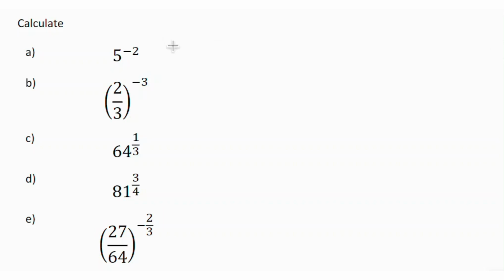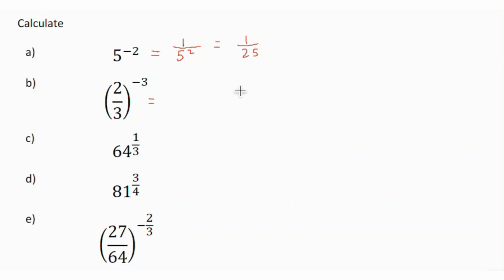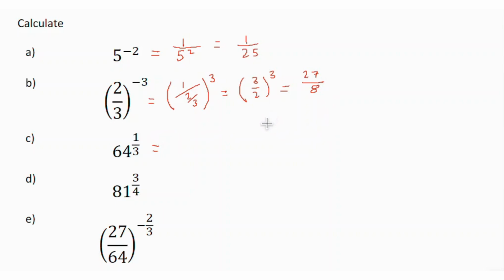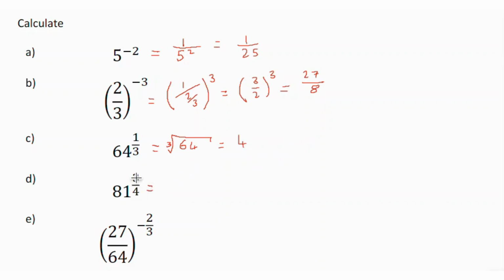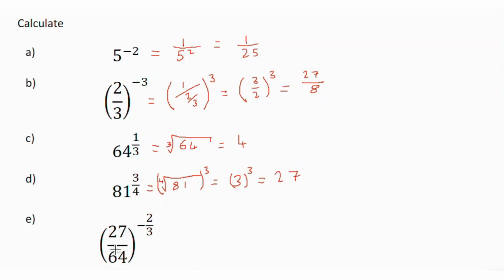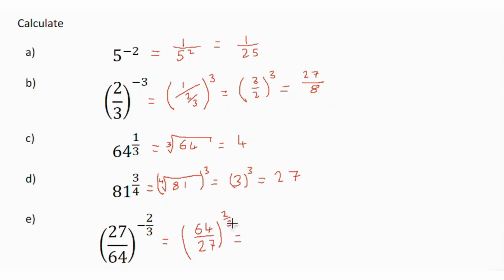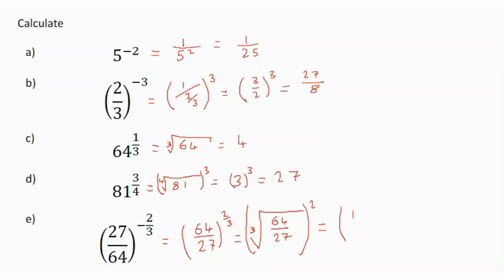IB Maths AAHL Logarithms - Prior Knowledge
The answers to the Required Prior Knowledge questions for AAHL Unit 1 Skill 1 Logarithms.